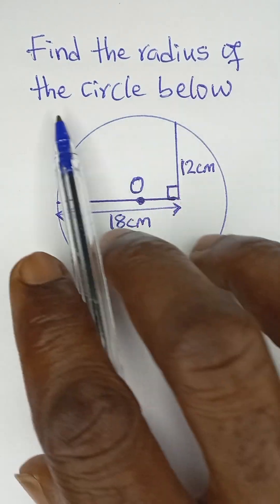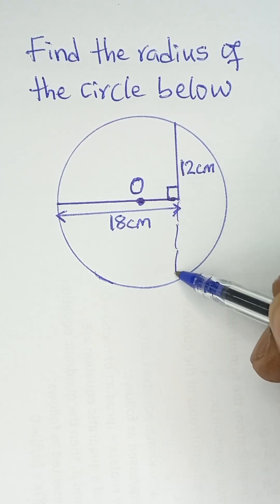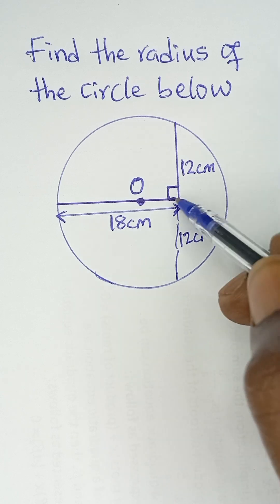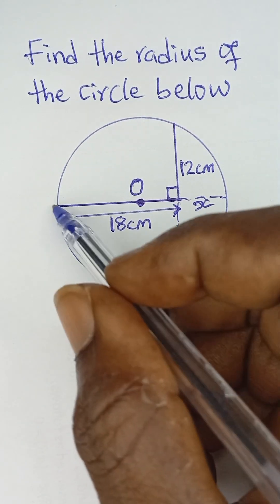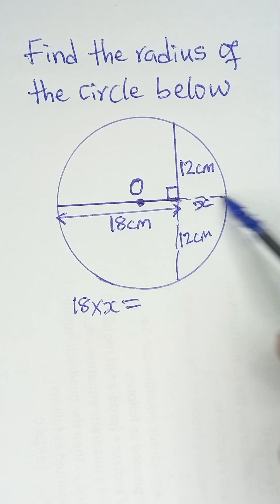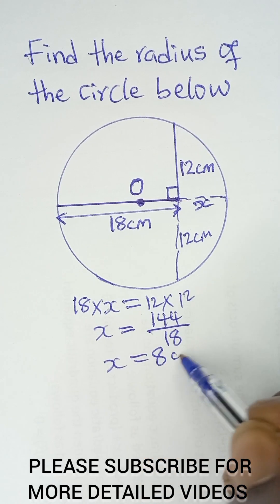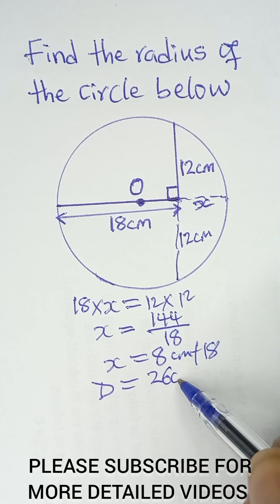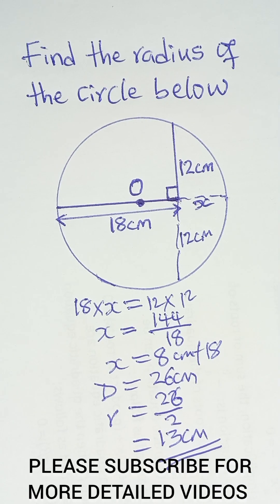Tricky Math: Can You Find the Radius of this Circle?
Are you stuck finding a circle's radius? Learn how to use the Intersecting Chords Theorem to solve it in seconds! This quick geometry tutorial breaks down the chord theorem formula with a simple example. Perfect for students preparing for SAT, ACT, or GCSE exams. Master this circle theorem and boost your geometry skills.